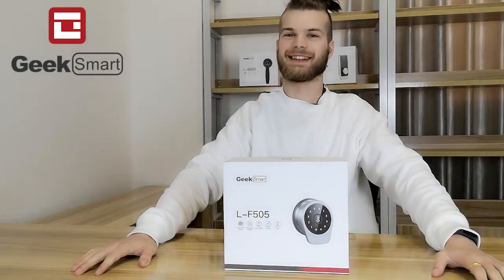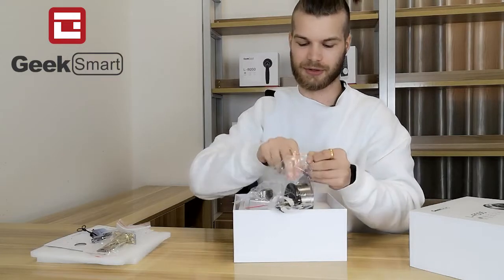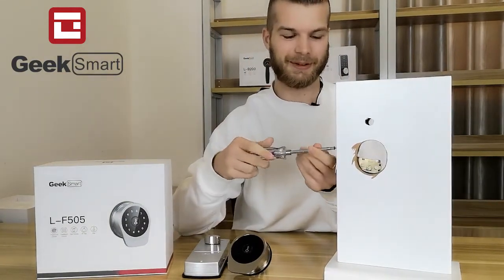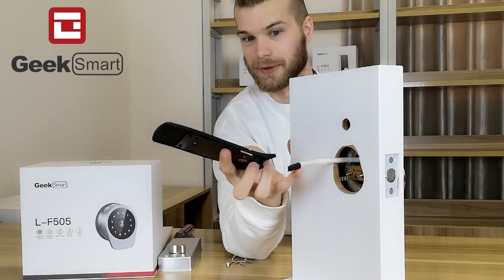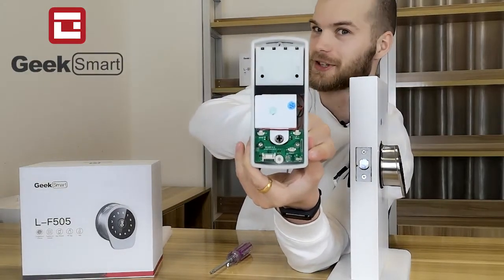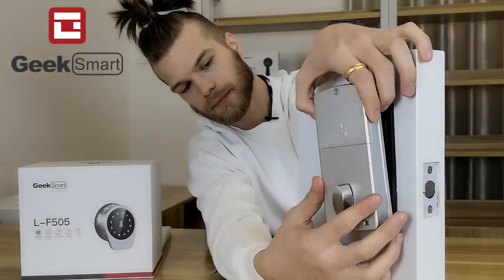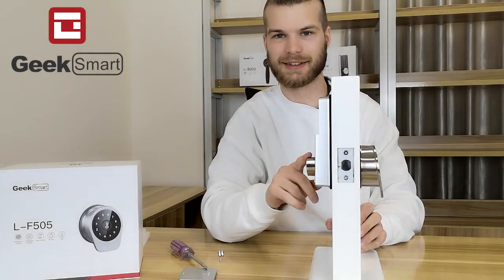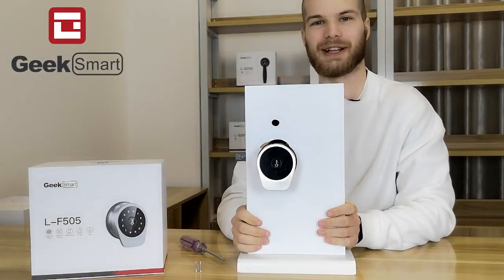Smart Lock Installation Tutorial | Geek Smart L-F505 | Smart IC Card Unlock With Fingerprint Access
• KEYLESS ENTRY DOOR LOCK- No more fumbling around for keys when you’re trying to unlock your door. Unlock in 5 ways – password, fingerprint, IC card, smartphone, or just mechanical key. Geek Smart electric Lock can identify Fingerprint in 0.3 seconds, just one touch to unlock your door with your fingerprint.

• AUTOMATIC LOCKING - A door sensor detects when your door is closed and locks it automatically Keeping your home secure even when you’re in a hurry. Adding to it the touchscreen makes unlocking simple and quick

• STABLE STRUCTURE - Made of Zinc Alloy stainless steel, durable and secure ready to protect homes in any location. This Digital electronic door lock is perfectly suitable for harsh environments. (Waterproof Level: IP54; Operating Temp Range: -40 ℉ ~131℉ )

• RENTAL HOSTS & HOMEOWNERS – Geek Smart Biometric door lock is a great solution for your property management or self-housing resident. Seamlessly integrates with Airbnb and HomeAway for simplified check-in and check-outs. Easy to generate code remotely and share it for your visitors.

• DIY INSTALLATION - The simple installation takes minutes with a screwdriver. Design for both left-handed and right-handed doors. Suits for adjustable hole backset 2-3/8" or 2-3/4" (60mm-70mm), which fits most of the standard doors.

► Call Toll Free No: 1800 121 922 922